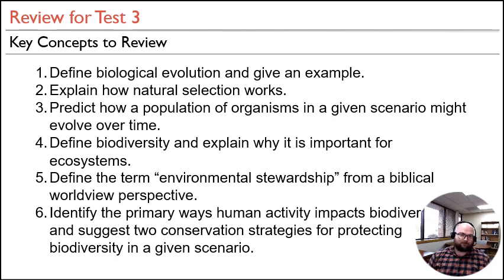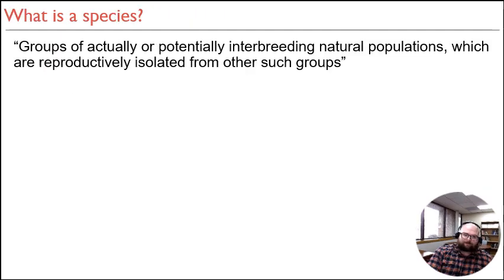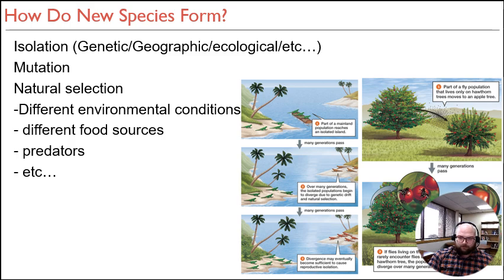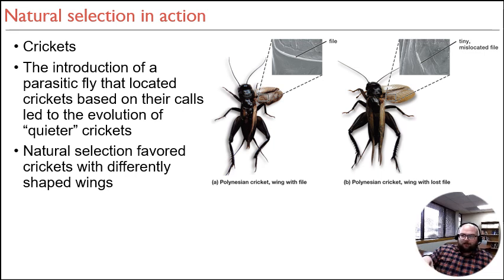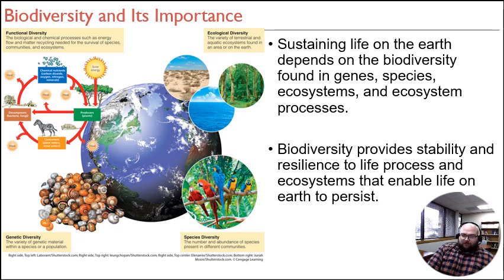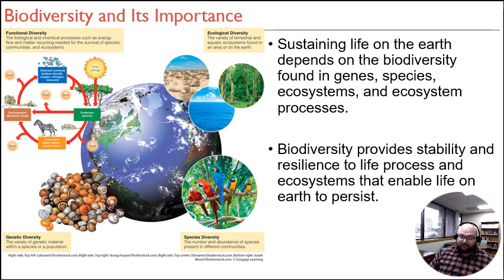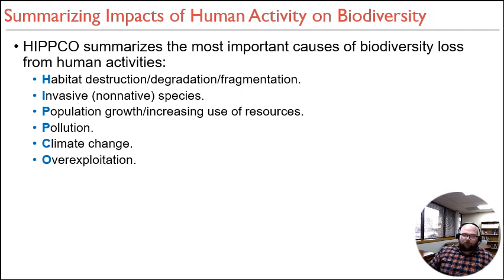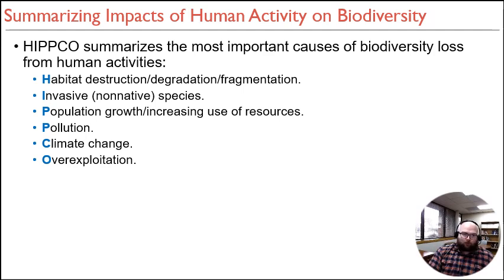BIOL 1310 - Test 3 Review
This video is a review for Test 3 in Dr. Moss' section of BIOL 1310 - Scientific inquiry in the living world.